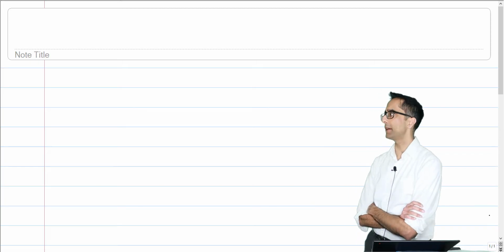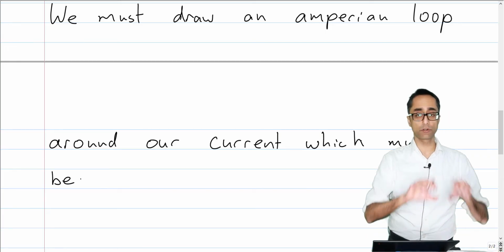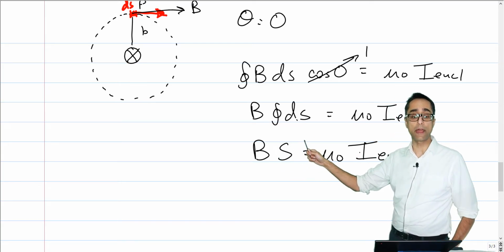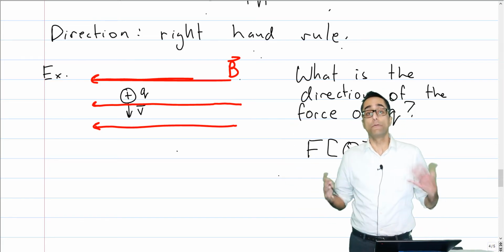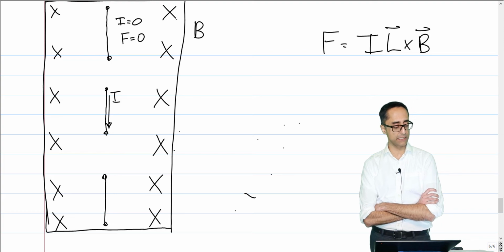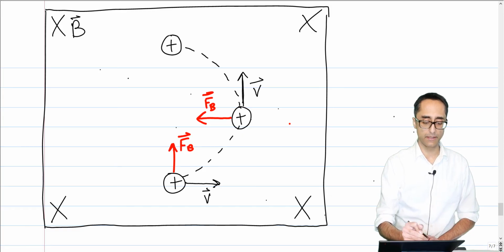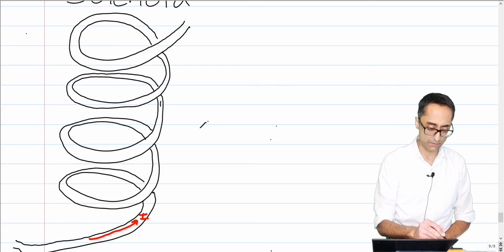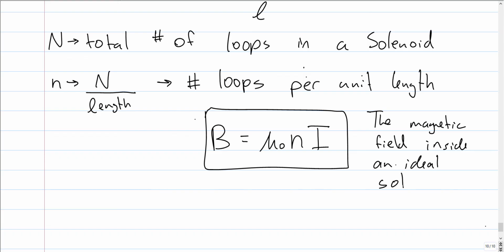Physics - Magnetism - Magnetic Field with Ampere's Law and Magnetic Forces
In this video we learn how to use Ampere's Law to calculate magnetic field.  Then we learn to calculate the magnetic force on a charge or a wire in a magnetic field.  Finally, we will introduce solenoids.